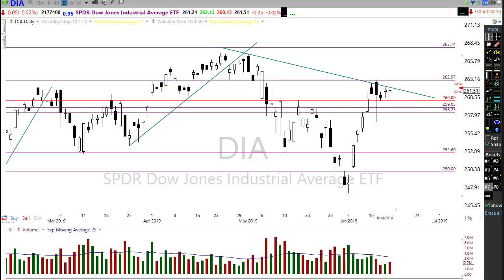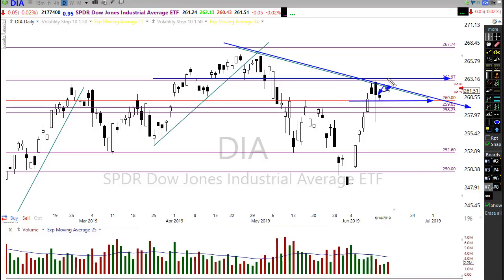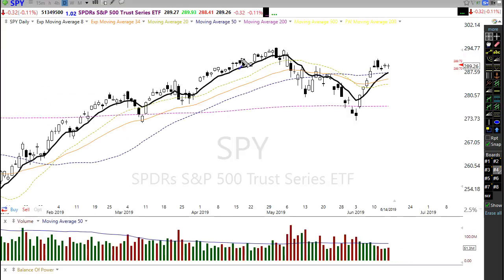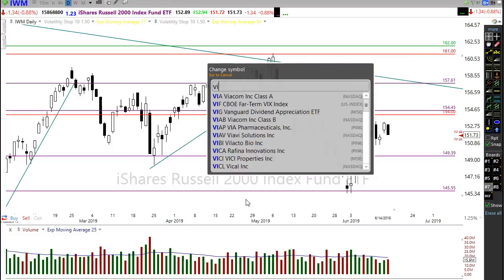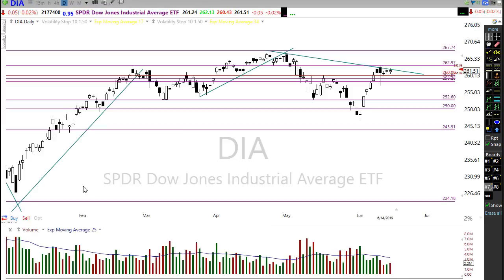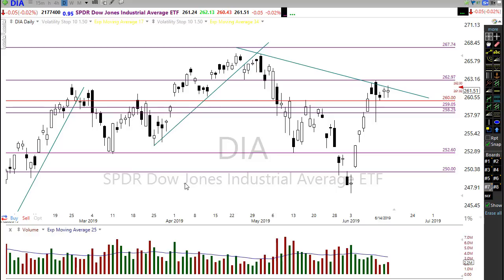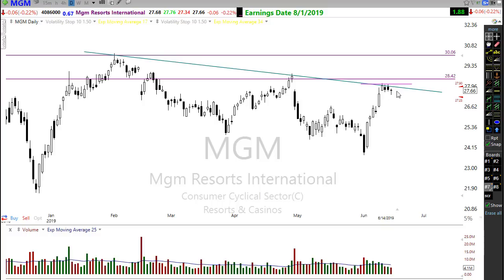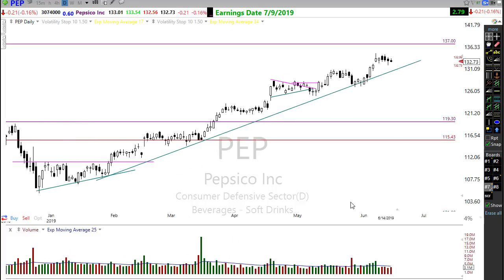Morning Market Prep | Stock & Options Trading | 6-17-19